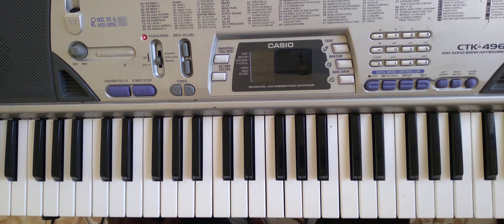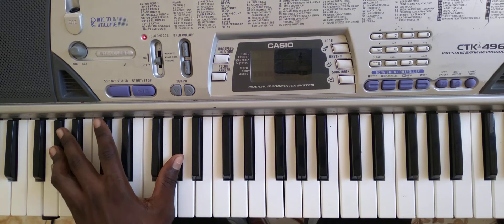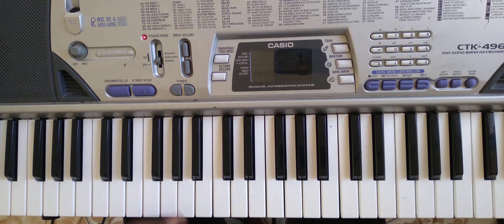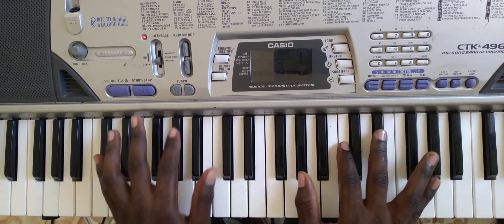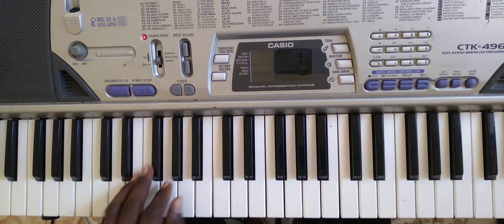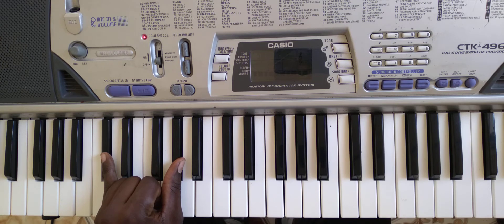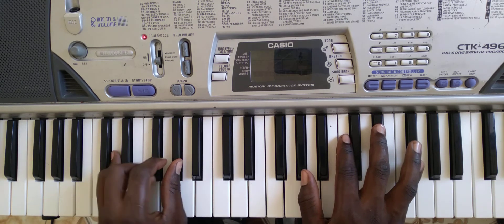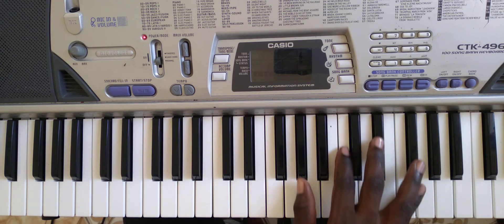Goodness of good Jamaican edition 🎼🎹🎶